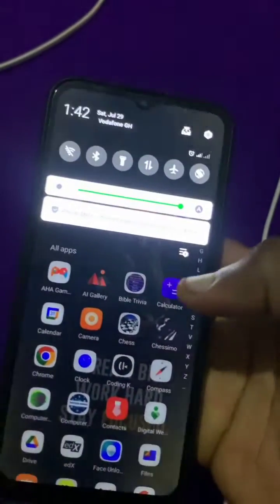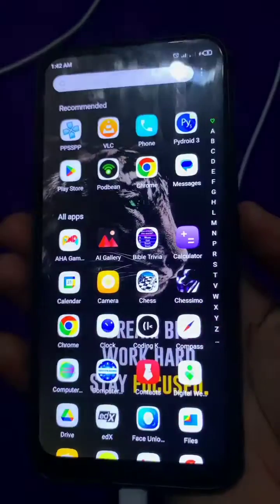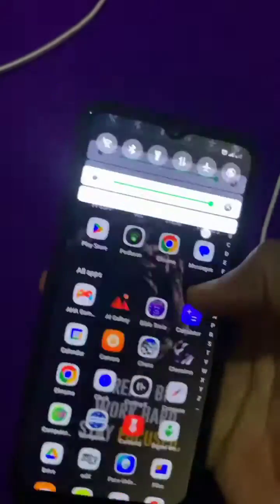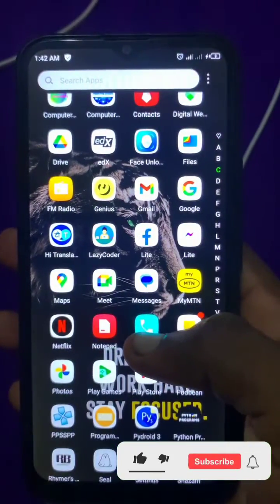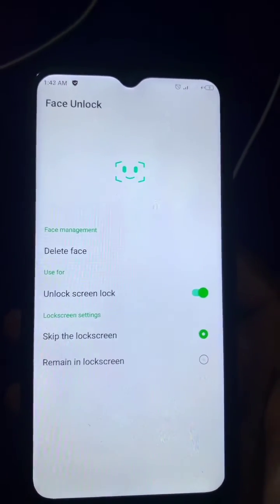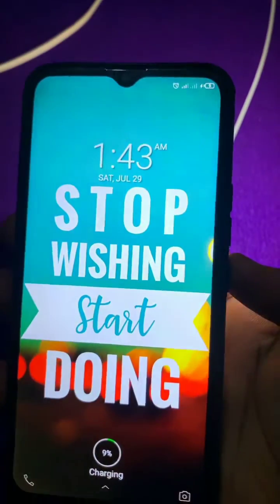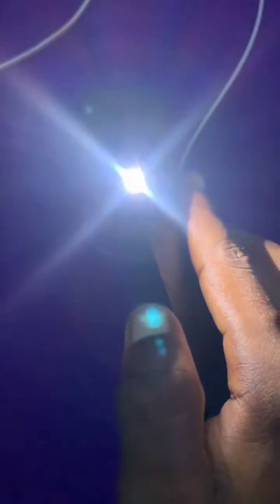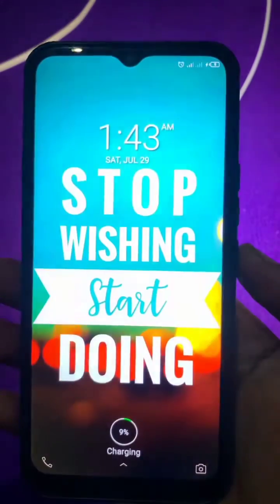TURN FLASHLIGHT OF BY POWER BUTTON DISABLED.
Turning on and off flashlight on Android by the  power button can be quite convenient, but that's not the case when the button only turns the light off. This video is to help you disable the feature if causes you trouble.